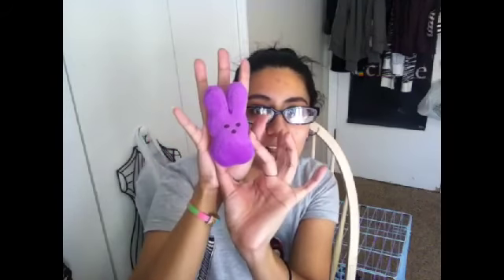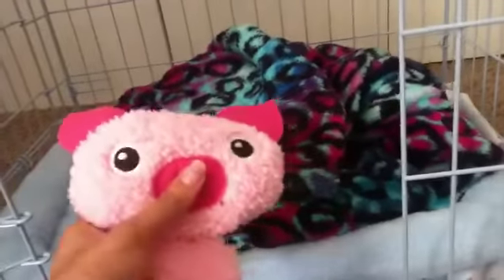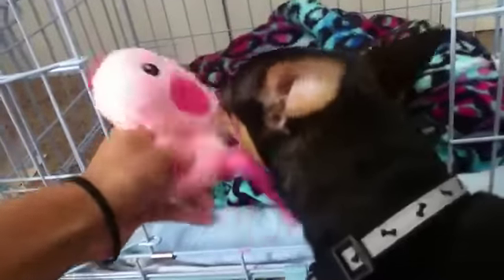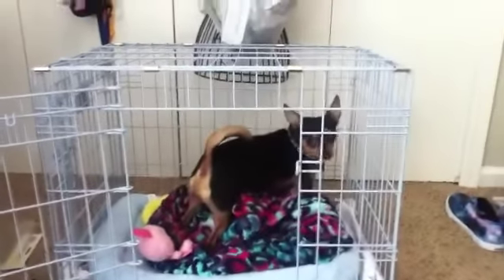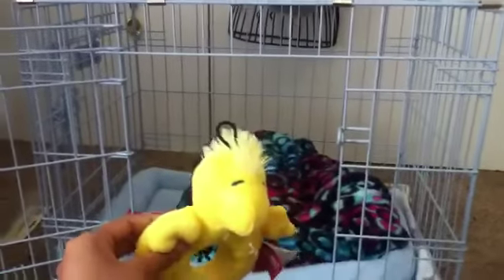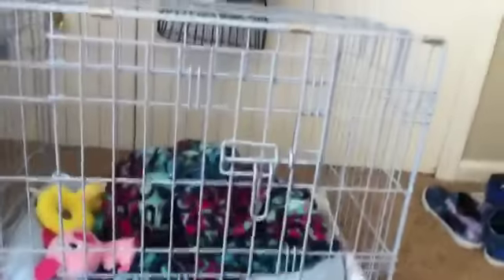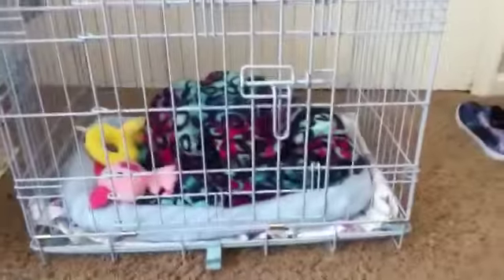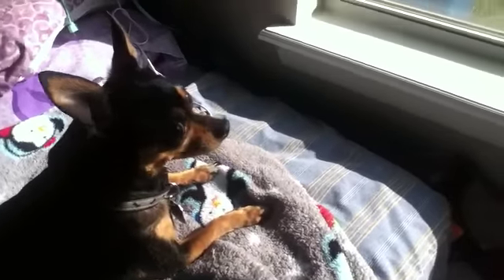Feb 25, 2016 fur baby shopping Petco ,petsmart